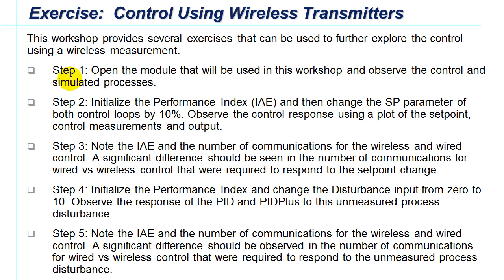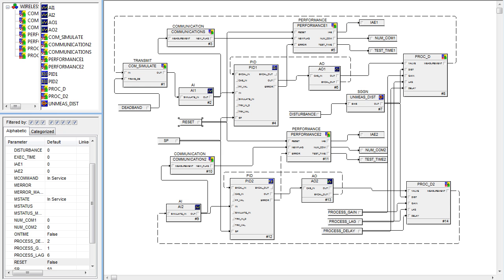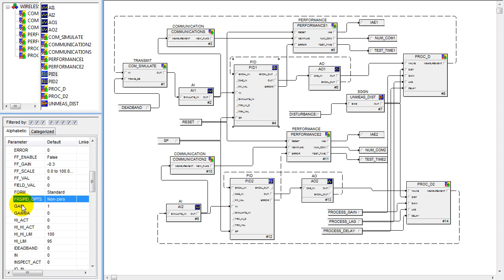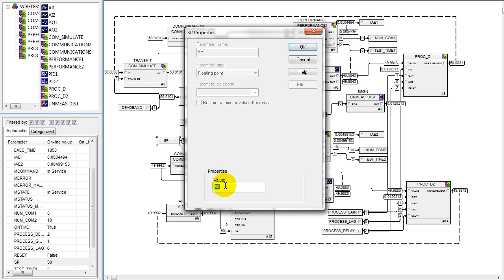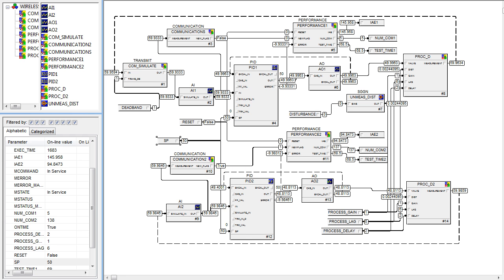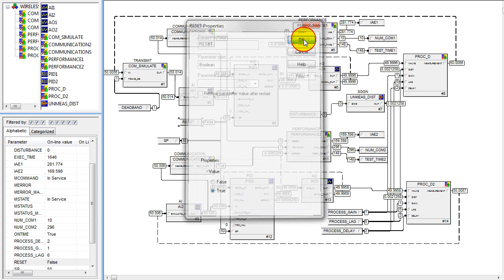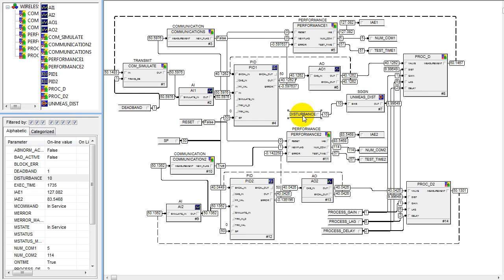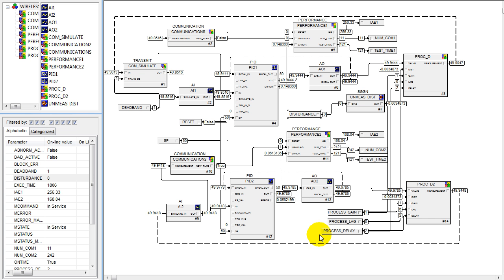Control Using Wireless Transmitters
This video shows the solution to the control using wireless transmitters workshop contained in the book Wireless Control Foundation.  Anyone can view workshop exercise and process description by access the web site associated with the book.